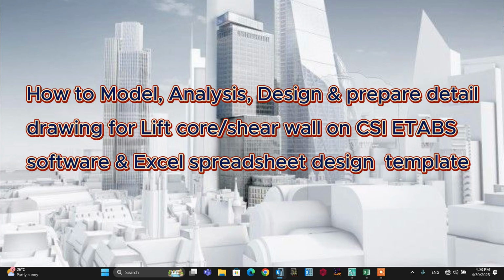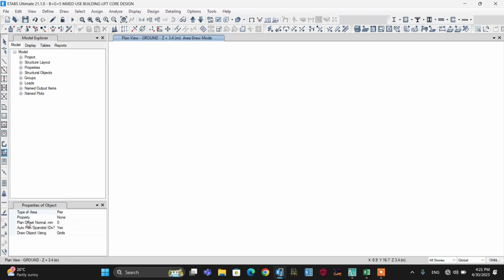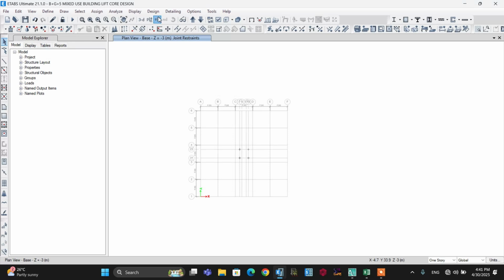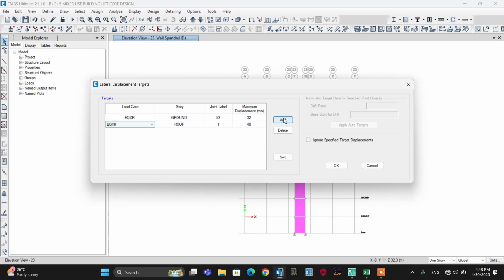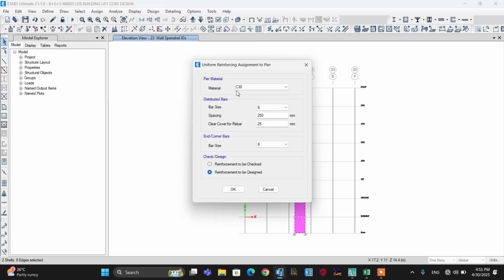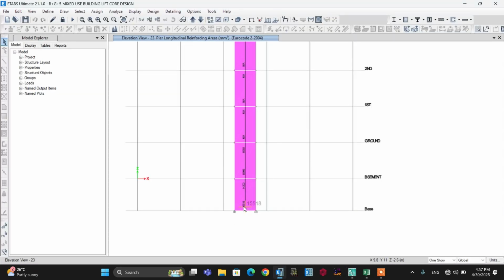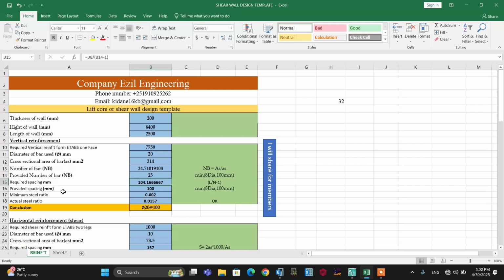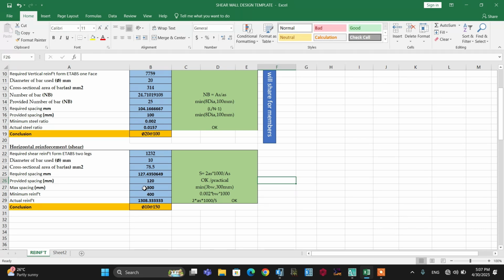Mastering Shear wall or lift core design in CSI ETABS: Modeling, Analysis, & Structural detailing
In this ultimate guide, you’ll learn how to design, model, analyze, and detail shear walls for lift cores from scratch using CSI ETABS, the industry-leading structural engineering software. Whether you’re a student, engineer, or construction professional, this video equips you with practical, code-compliant workflows used in real-world projects.

 What You’ll Learn:
1️⃣ Introduction to Lift Core & Shear Wall Systems
   - Why shear walls are critical for lift cores in high-rises.
   - Key design challenges: Openings, staggered geometry, and load distribution.

2️⃣ ETABS Modeling Mastery
   - Step-by-Step Setup: Grids, materials (concrete M25/M30), and wall sections.
   - Advanced Modeling: Complex geometries, cutouts for lift doors, and coupling beams.
   - Assigning diaphragms, restraints, and supports for realistic behavior.

3️⃣ Structural Analysis & Validation
   - Applying loads: Dead, live, wind, and seismic loads.
   - Analyzing results: Drift ratios, stress contours, shear force diagrams, and deflection plots.
   - Optimizing wall thickness and reinforcement based on analysis outputs.

4️⃣ Code-Compliant Structural Detailing
   - Reinforcement Design: Vertical/horizontal bars, boundary elements, and lap splices.
   - Detailing openings and connections for lift doors and mechanical systems.
   - Generating construction-ready drawings (AutoCAD/Revit integration) and Bar Bending Schedules (BBS).

5️⃣ Avoiding Common Pitfalls
   - Troubleshooting model errors (e.g., instability, excessive drift).
   - Ensuring compliance with building code for ductile detailing.

- Structural Engineers designing high-rises, hospitals, or commercial towers.
- Civil Engineering Students preparing for exams, projects, or internships.
- BIM Managers integrating ETABS with Revit/Tekla for clash-free coordination.
- Site Engineers needing clarity on interpreting structural drawings.